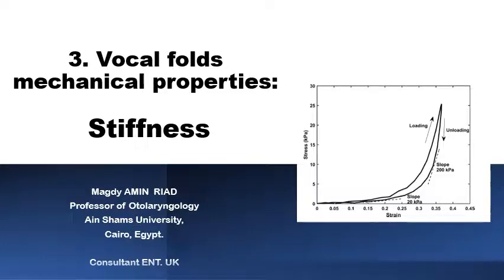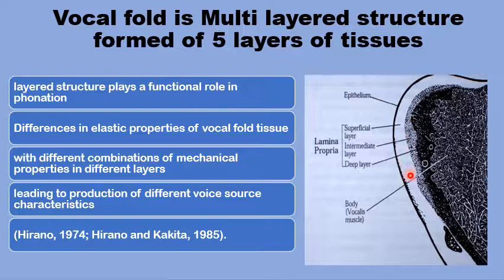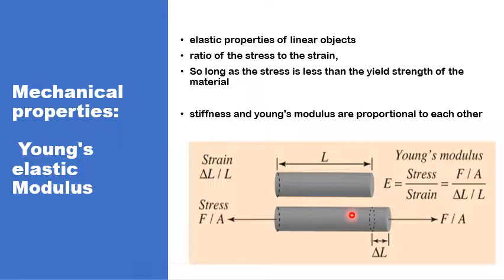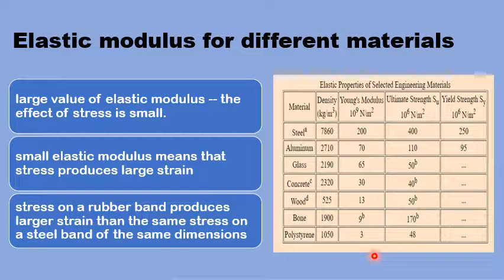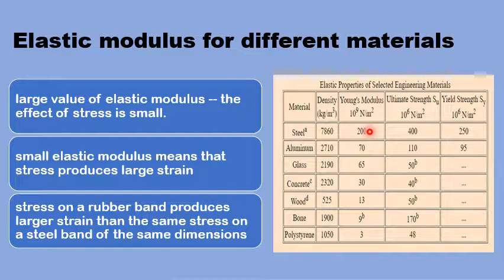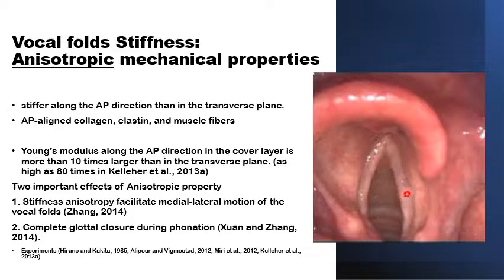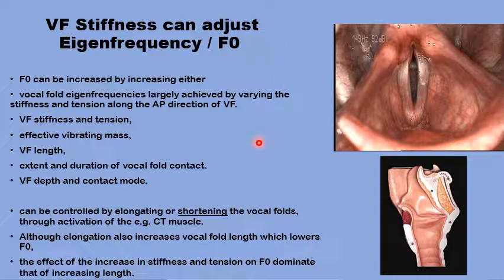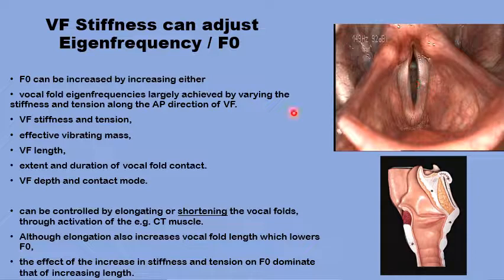(3) Vocal fold mechanical properties: Stiffness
Vocal folds mechanical properties: Stiffness

Vocal fold is Multi layered structure,
formed of 5 layers of tissues,
elastic properties of linear objects ,
ratio of the stress to the strain,
Young's elastic Modulus,
stress-strain curve of VF,
VF nonlinear Stiffness,
VF Anisotropic Stiffness,
VF Natural frequency Eigenfrequency,
VF Stiffness Eigenfrequency  F0,
Anisotropic stiffness improves Glottal closure,